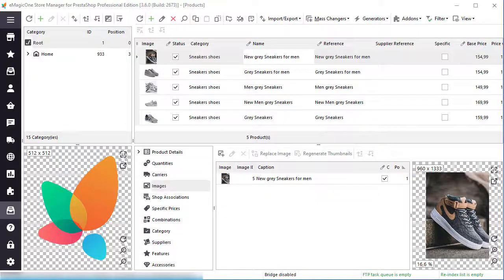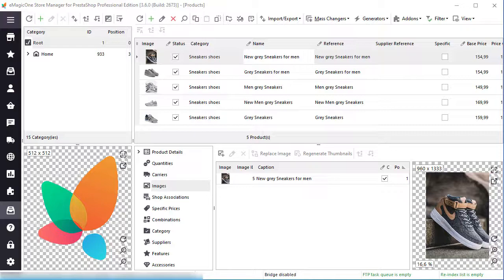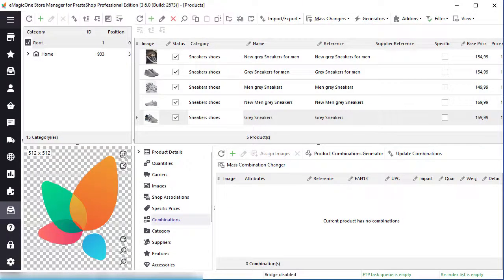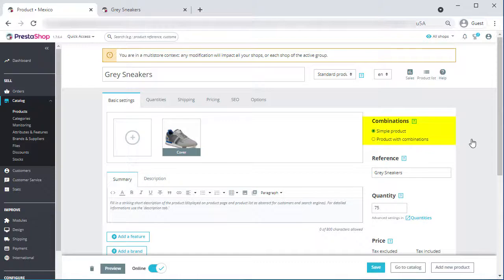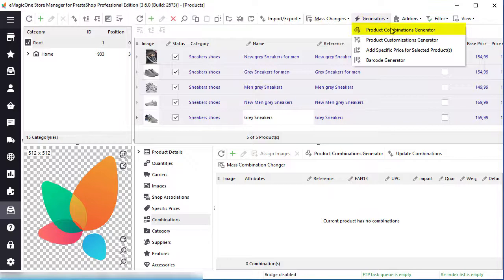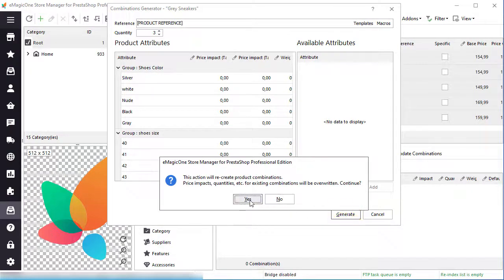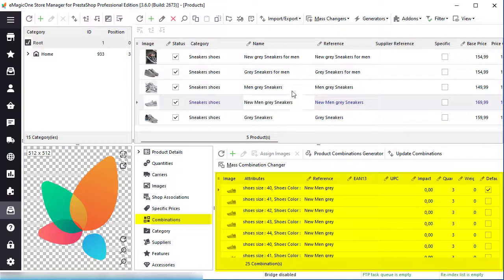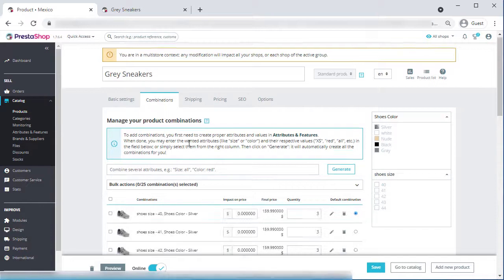How to Generate Combinations in Bulk, Step-by-step Guide, PrestaShop Store Manager, by eMagicOne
This video provides a step-by-step guide of Store Manager for PrestaShop Combinations Generator. to give it a try.

Before we proceed with the generator, here you can see my test store that I will make changes to. My products do not have combinations yet. Let’s check one of them. Here’s my combinations section. No combinations yet.
Also let's check this product on the website. No combinations here as well.
Same list of products I can see in the Store Manager.

Now let’s generate combinations for multiple products at once.

To generate Combinations automatically, select all products that you want to update.

Among the list of Generators select Product Combinations Generator
Select Attributes you want to use for combinations, Set quantity and reference.

Now click generate to get all the work done.

As you can see, the process takes a few seconds. Same way you can generate Combinations for thousands or even more products at once.

Let’s check the results. Here you can see how the newly created product combinations look in the Store Manager. All selected products have combinations added.

Let’s check the one product in the Admin panel. Here you can see combinations available.

Finally let’s check this product on the website. Here it goes.

Hope this video was helpful. Also you’re welcome to contact our team and we will gladly find out the best solution for you.